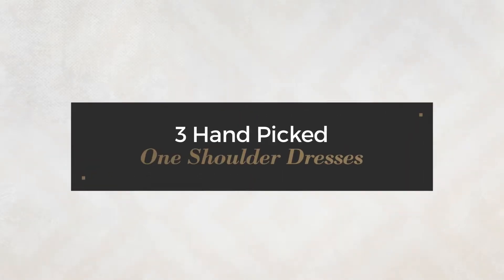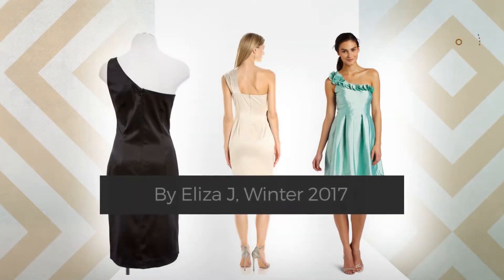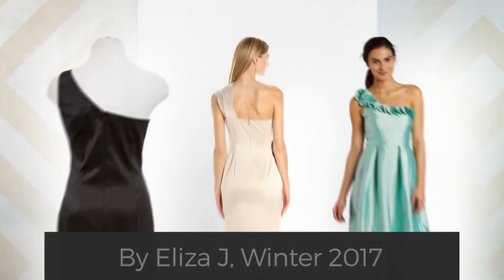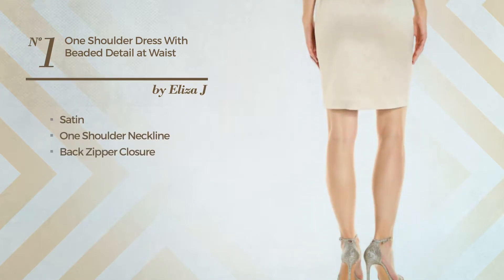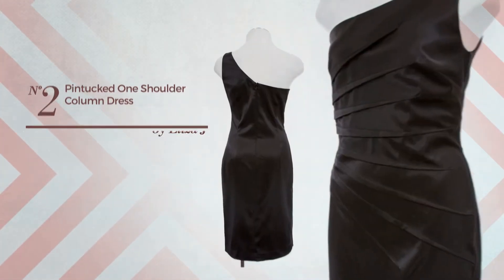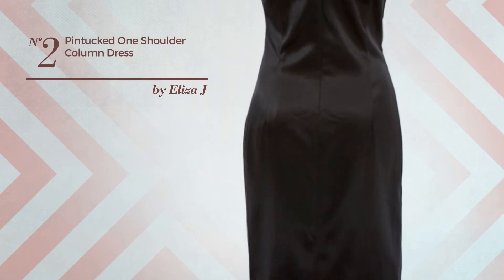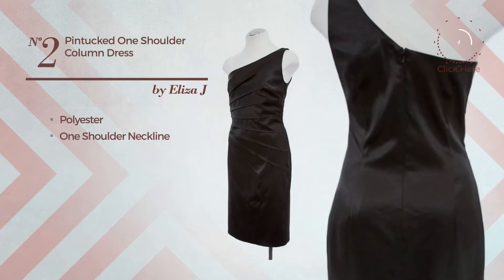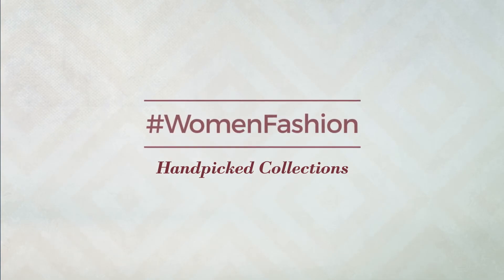3 Hand Picked One Shoulder Dresses By Eliza J, Winter 2017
3 Hand Picked One Shoulder Dresses By Eliza J, Winter 2017

Shop for One Shoulder Dresses By Eliza J, Winter 2017
Eliza J Women's One Shoulder Dress with Beaded Detail At Waist, Champagne, 4 One Shoulder Dress with Beaded Detail At Waist, Champagne, 4

Eliza J Pintucked One Shoulder Column Dress, Black, Size 14 One Shoulder Column Dress, Black, Size 14

Eliza J Women's Rosette One Shoulder Dress,Bay,6 Rosette One Shoulder Dress,Bay,6

Try also